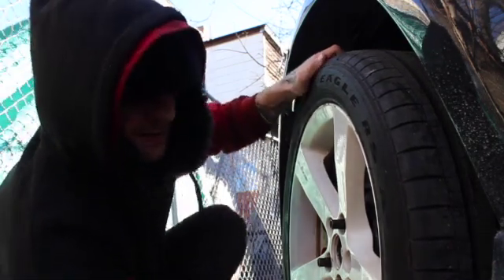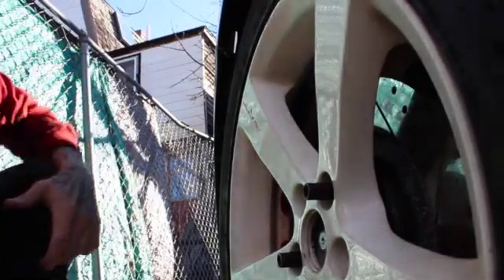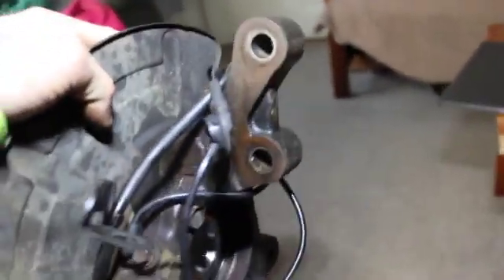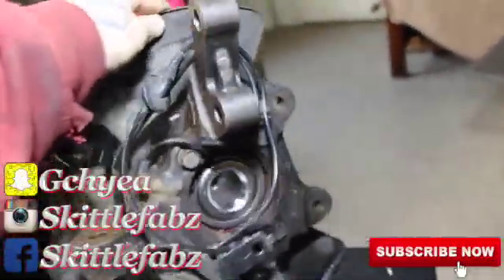How To check your wheel bearing ~ Caliber ~ SRT4 ~ Issues Resoved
So I figured out my crazy shake, I couldnt figure out. It was the drivers side wheel bearing. I ordered it from modernperformance.com Huge thanks to them for finally stocking Caliber srt4 parts.